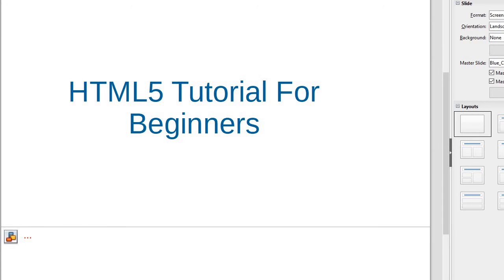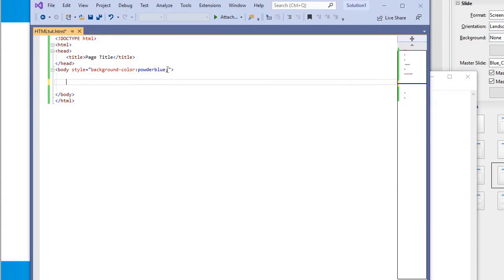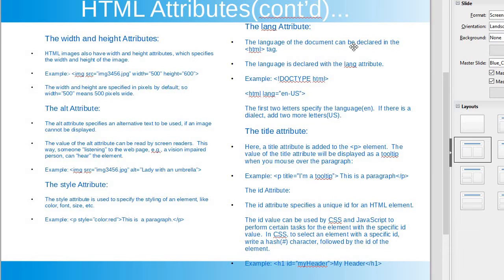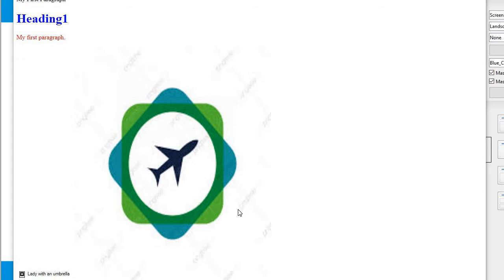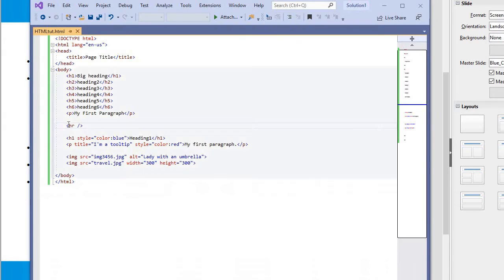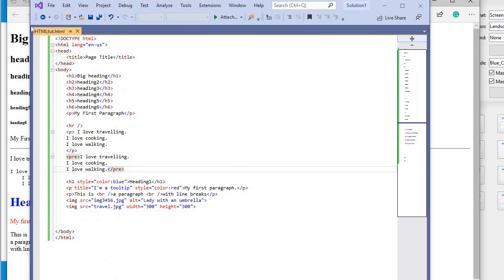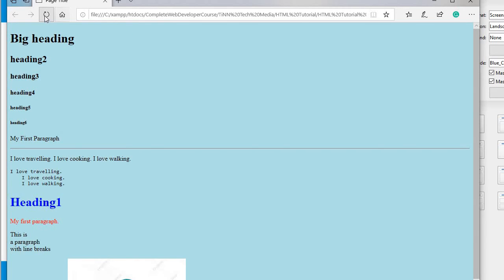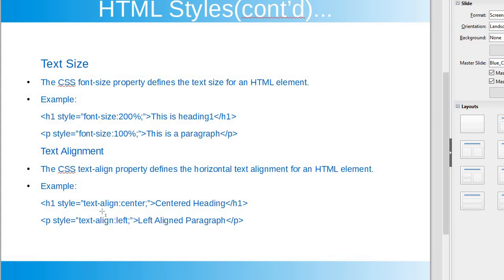HTML5 Tutorial For Beginners - Part1- HTML Attributes, Headings, Paragraphs, Styles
HTML5 Tutorial For Beginners - Part1.